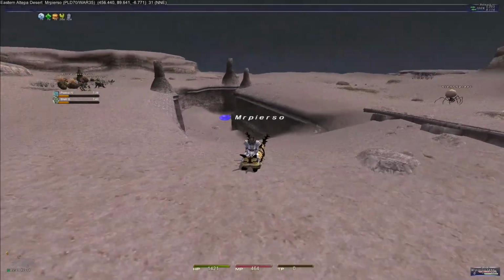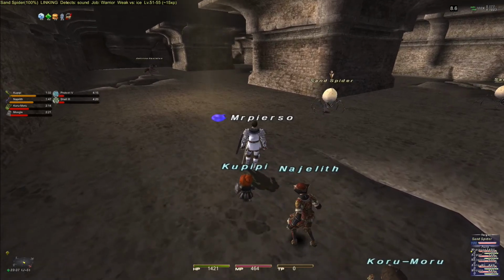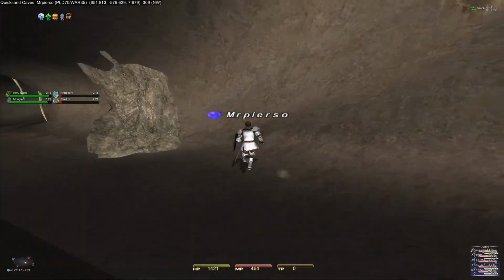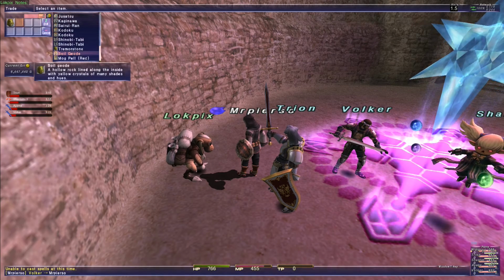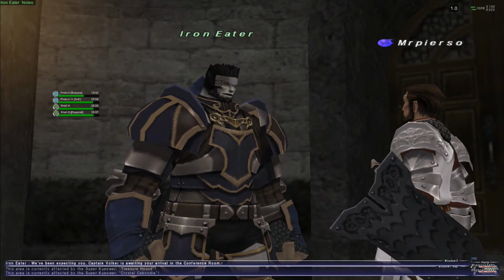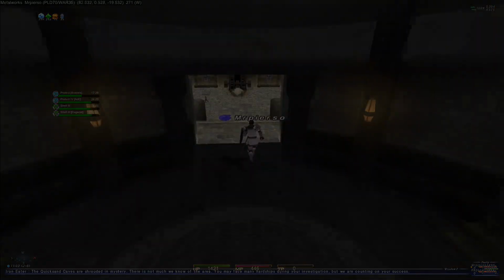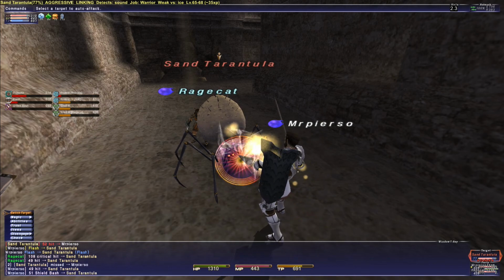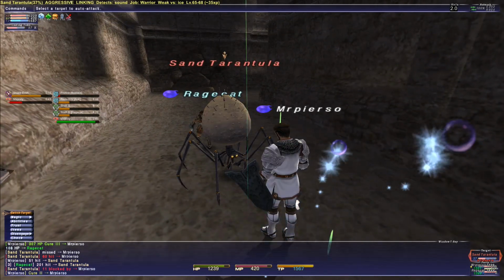Final Fantasy XI (FFXI ONLINE) - Ep 80 - Stone for a Stone; Shattered Reality!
Hello everyone! Happy to report we are back from hiatus (we had to take a break due to some recorder corruption issues, and to give me time to catch up an alternate character - see Episode Highlights in the description below for futher info).

Mr. Pierso & Ragecat head to the Cloister of Tremors to obtain a Tremorstone; this, along with twelve Soil Geodes is the price demanded for a Loadstone, which can manipulate the weight activated plates in Quicksand Caves. After this is completed, it will be time to tackle another Bastok mission. However, what's meant to be a simple mission will become so much more, as events await on the horizon that will shake Mr. Pierso and all he knows to his very core!

HUGE SHOUT-OUT to everyone who lent me their voice to make this episode happen!

Feat: Travis Kinney - The Overseer
Heather (Dapperbath) - Demorace
Rita (*RAGE*FACE*) - Ragecat

TRACKS USED

FFXV - Sorrow Without Solace
FFXI - Escha Zi'tah
Chrono Trigger - Schala

VIDEO EFFECTS

Controlled Smoke Creating Heavy Clouds From Left To Right On Dark Background In 4K
Videezy.com

--EPISODE HIGHLIGHTS--

- This episode is a mixed bag of footage leading up to the point my recorder failed & roleplay skit material to address the issue (we're all a bunch of nerds, so I felt it appropriate to make the most of a bad situation).
- In addition to FFXI footage, we have a tiny piece of footage from one of my most beloved FPS survival horror games, System Shock 2, in the introductory skit!
- A new Elvaan female RDM75/BLM37 named Demorace is introduced to the series through the roleplay skits; in actuality, she is an alt character on Ragecat's account that will serve as a "do-over" character in future events of important footage loss
- We head to Cloister of Tremors via Quicksand Caves & obtain a Tremorstone; this also provides an opportunity to flag another Homepoint crystal within the caves!
- We flag and start tackling Bastok 8-1 "The Chains That Bind Us"; unfortunately, part way into starting the mission and entering the Quicksand Caves is where my recorder crashed. Our final roleplay skit of the episode serves as a bridge into redoing the fight in this mission with Demorace
- The episode ends off with some footage of Demorace, along with me giving an explanation as to what led to the decision to create Demorace for the series

Cover photo created on Adobe Photoshop by my lovely and talented fiancee, Rita (*RAGE*FACE*).